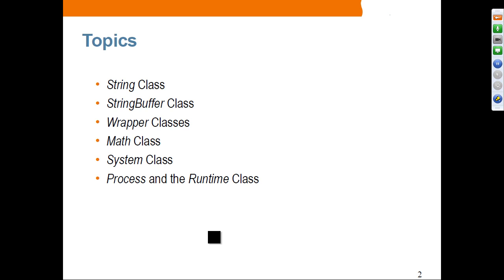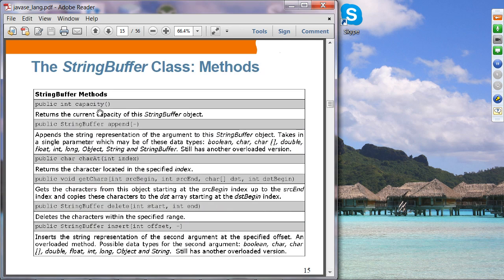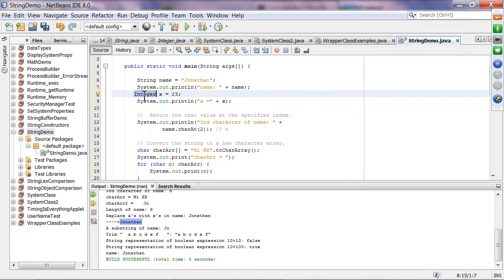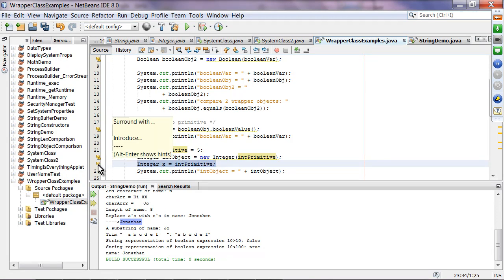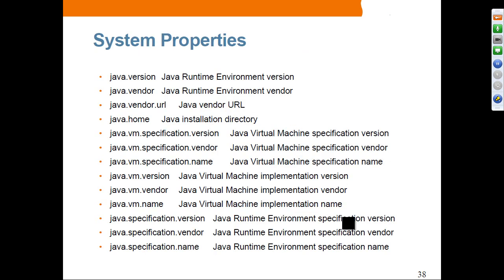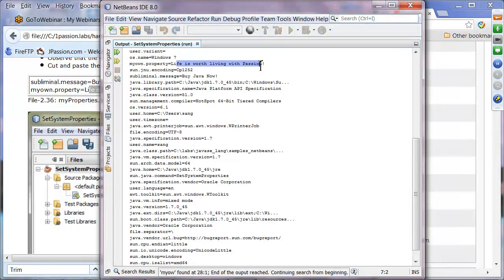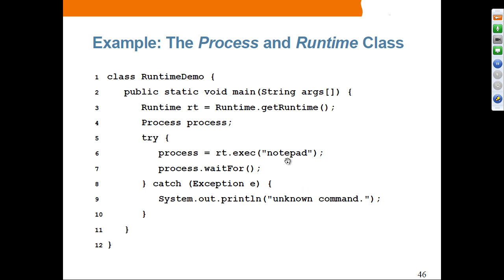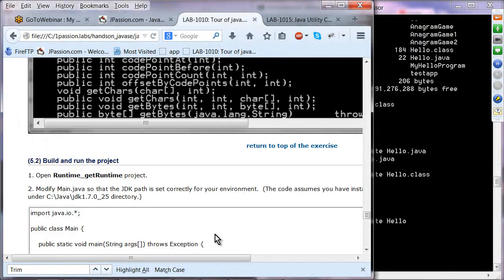Tour of java.lang. classes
String Class
StringBuffer Class
StringBuilder class
Wrapper Classes
Math Class
System Class
Process and the Runtime Class Welcome to JPassion online programming courses learning channel by Sang Shin who is founder and chief instructor of JPassion.com and former lead Java technology evangelist from Sun Microsystems.